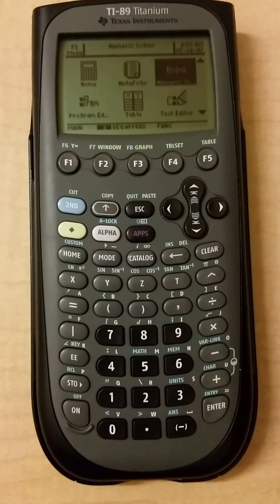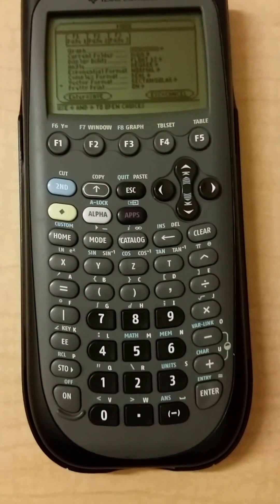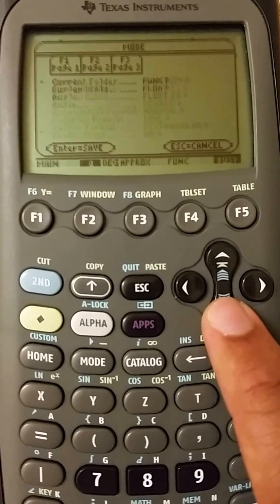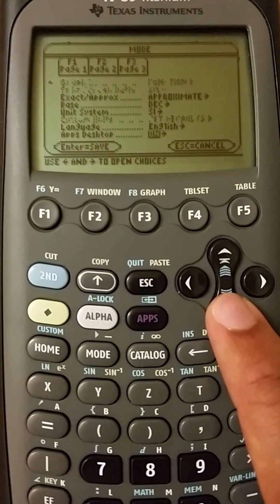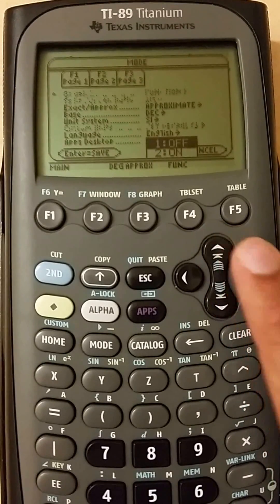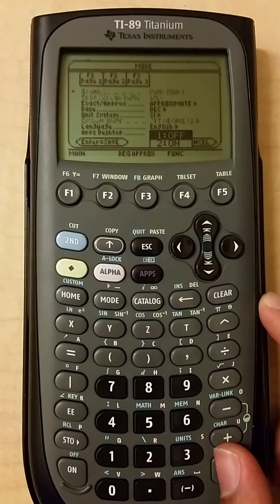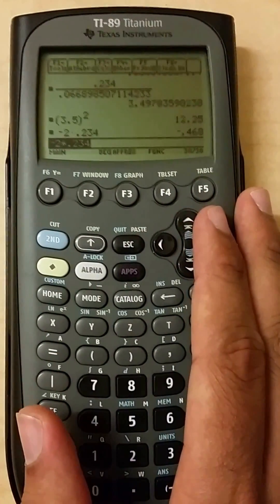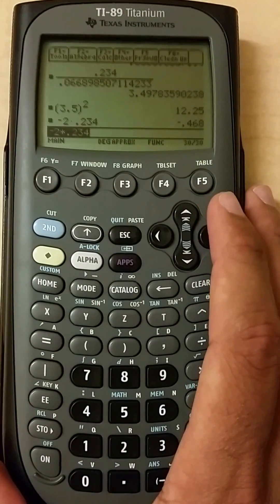TI 89 Titanium: How to turn Apps ON/OFF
This is a video on how to turn apps ON/Off on your TI 89 Titanium